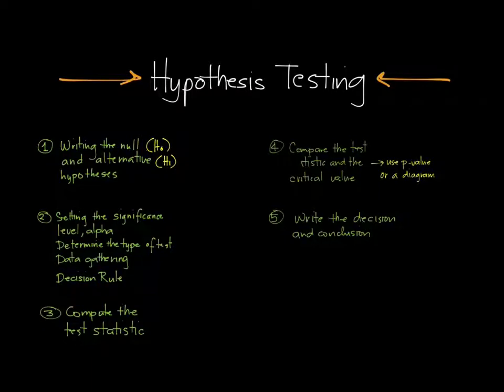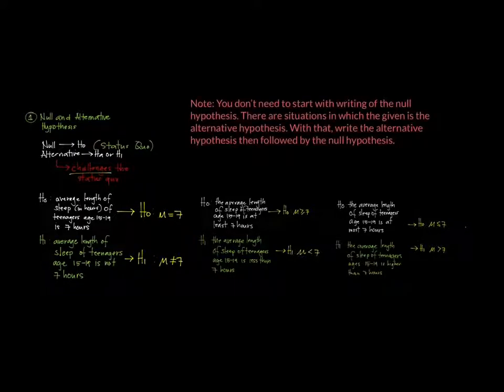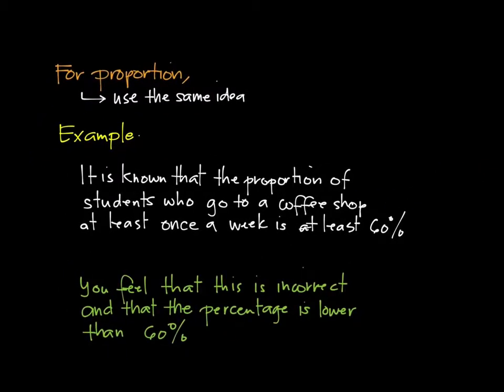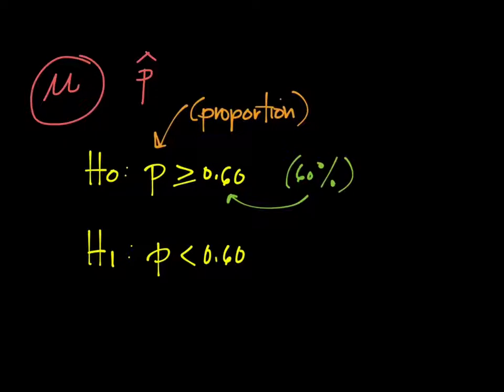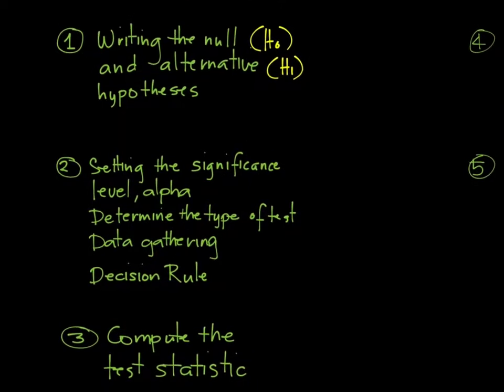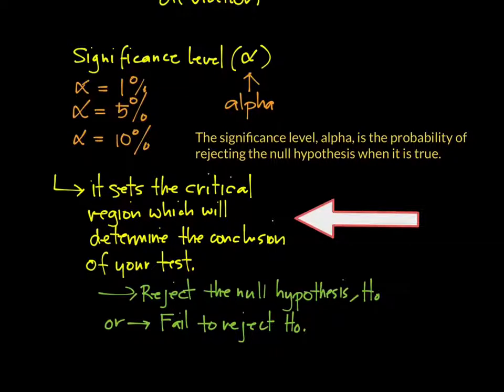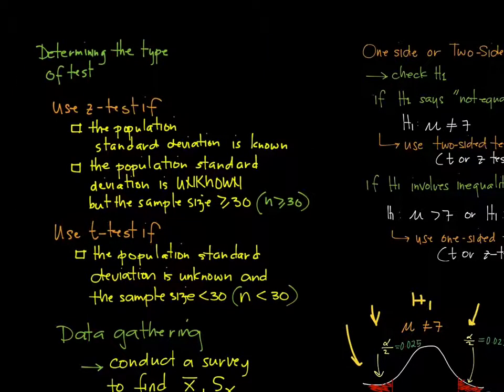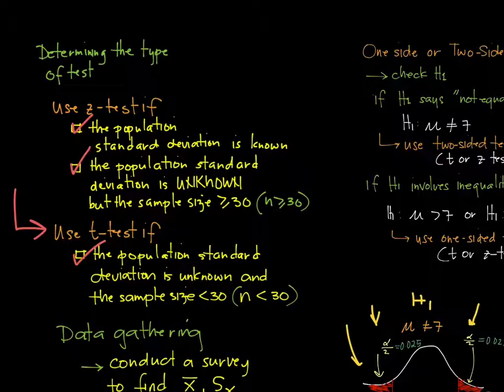Hypothesis Testing Step 2: Significance Level, Type of Test and Decision Rule (PART 1)